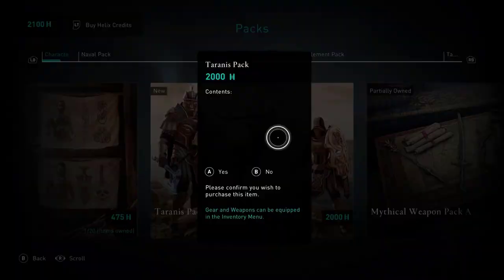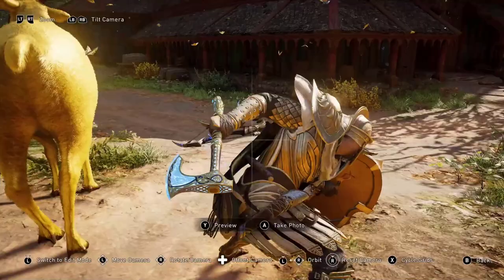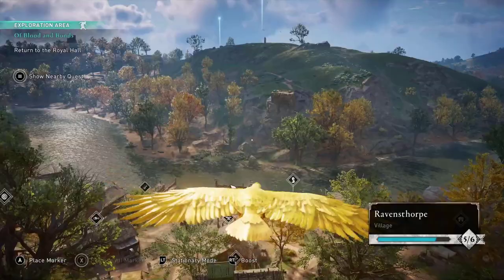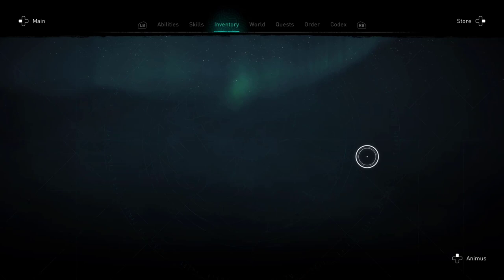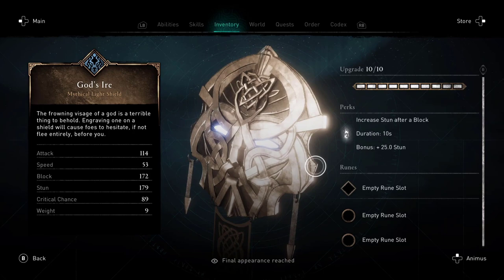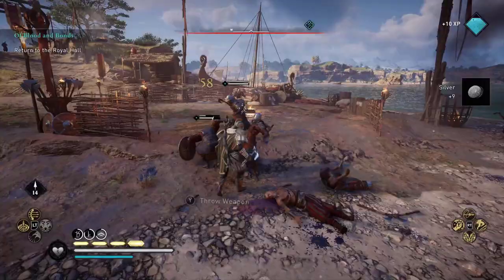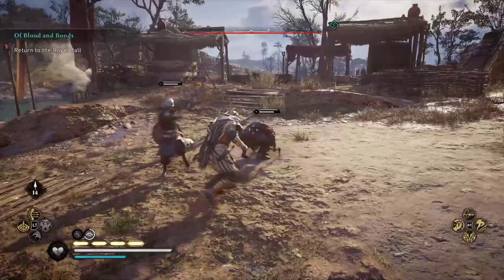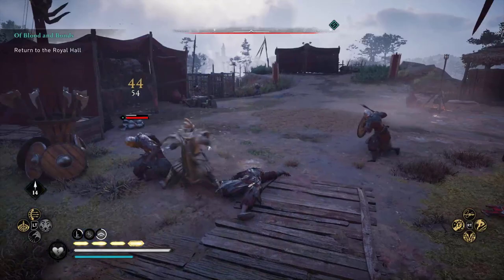Assassins Creed Valhalla| Taranis Pack Out Now| Punch Like Thor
This is a pack worth getting for sure. That lightning effect is so worth it. And thank you all for the support of the channel guys.